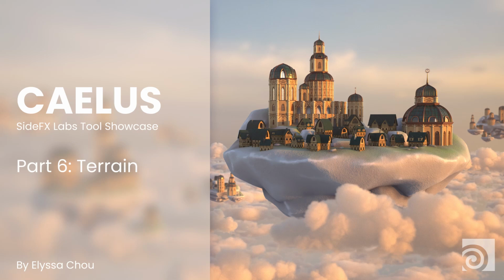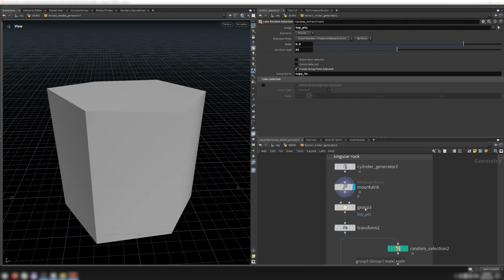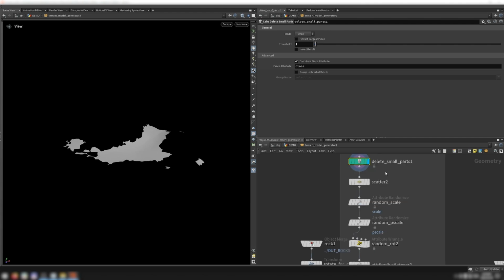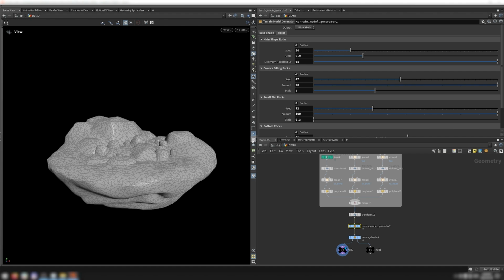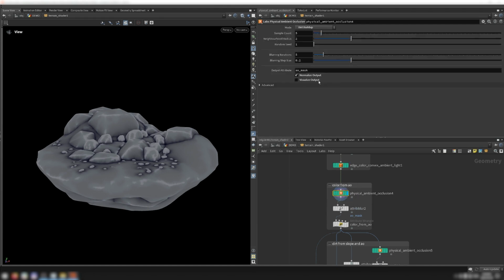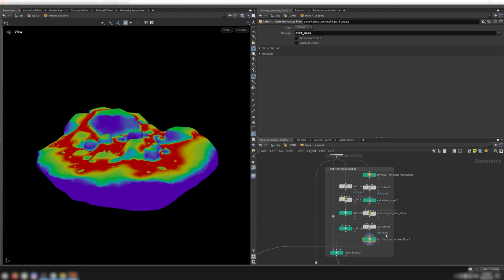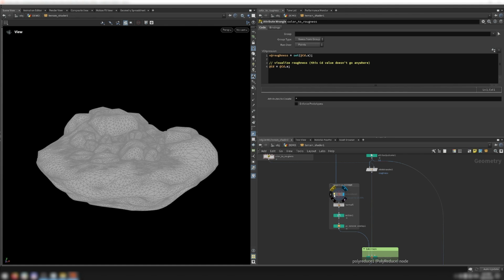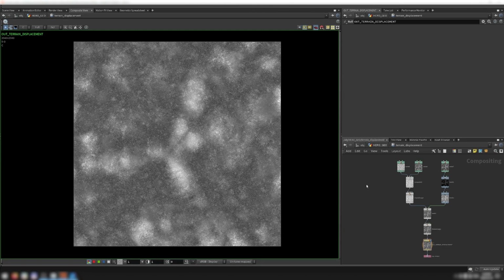Caelus | SideFX Labs | 06 | Terrain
Learn how the stylized terrain of Caelus was created. This system also uses a blockout technique to generate more detailed meshes. These meshes then generate texture colors and masks based on properties of the mesh that are then baked out into textures.